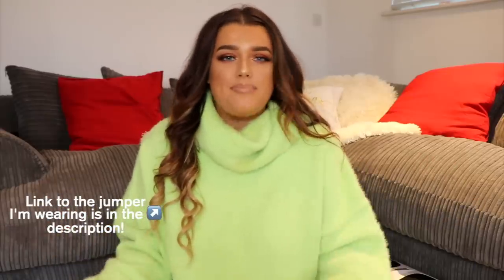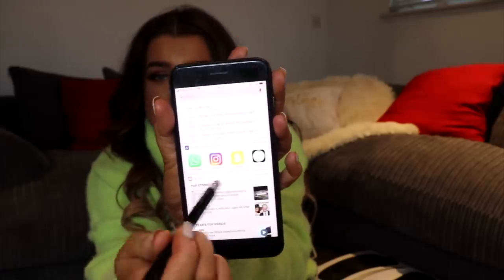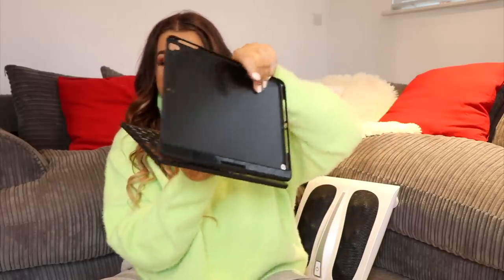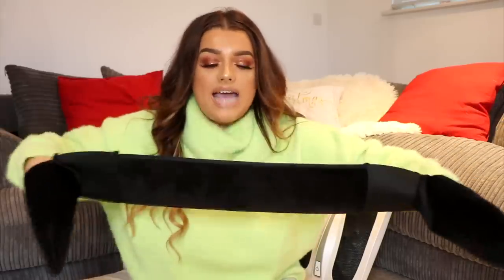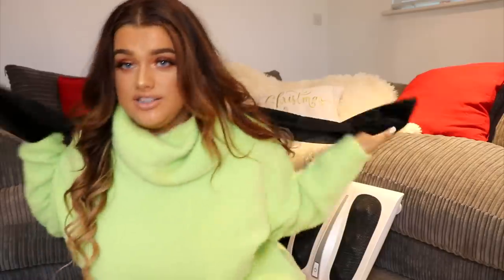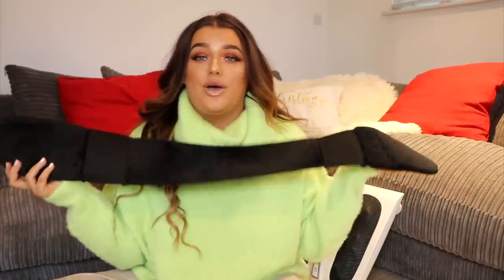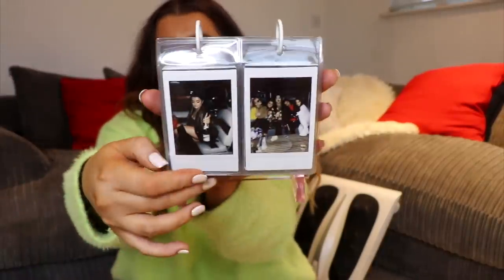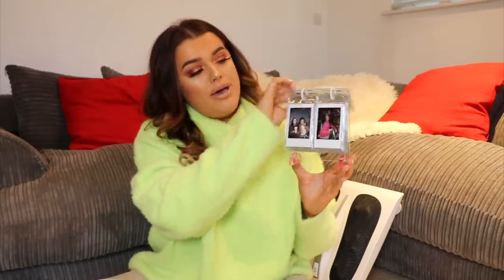WHAT I GOT FOR CHRISTMAS/MINI AMAZON HAUL! | Rachel Leary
WHAT I GOT FOR CHRISTMAS/MINI AMAZON HAUL!

Love these types of videos! So here is what I got for Christmas 2018 & a mini amazon haul!!

Jumper I’m wearing

REALLY HOPE YOU ENJOY!

WHAT I GOT FOR XMAS:

1. AMAZON VOUCHERS -

2. APPLE IPAD (WI-FI, 32 GB) - SPACE GREY

3. URBAN OUTFITTERS MINI ACRYLIC ALBUM PHOTO FRAME

4. HAPPY PLUGS WIRELESS BLUETOOTH HEADPHONES

5. GRACE FIT RESISTANCE BAND

EDITING SOFTWARE: Final Cut Pro